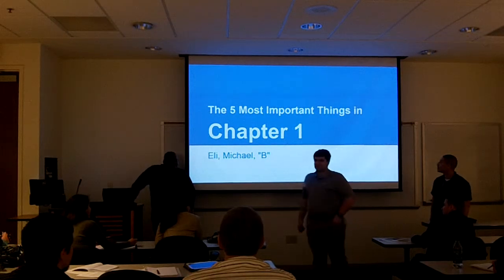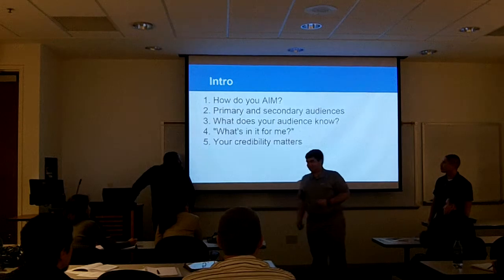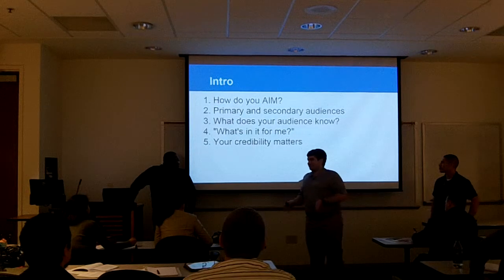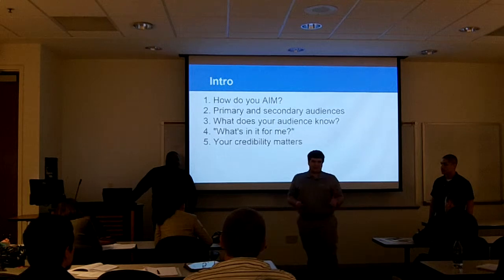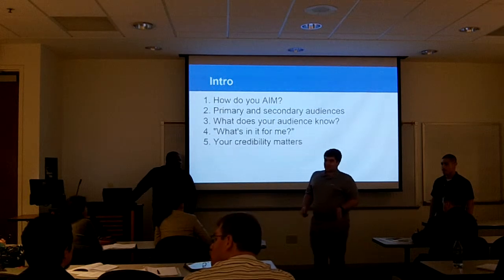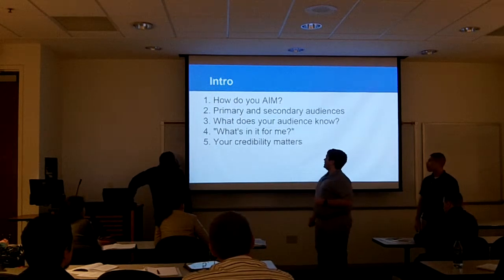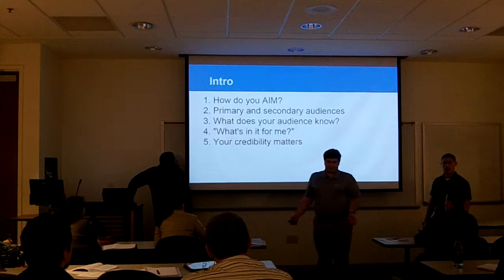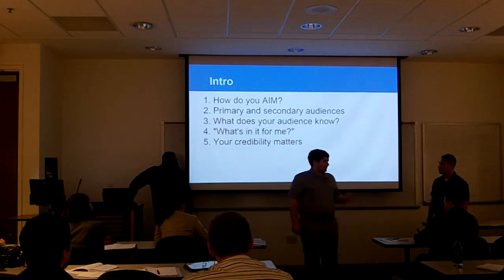Section 502 Group 1, 1 20 15